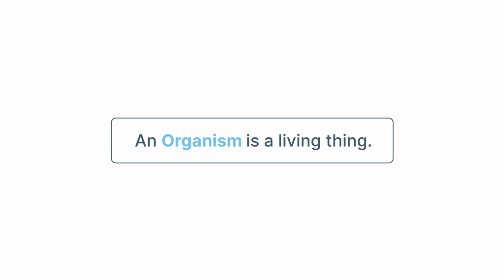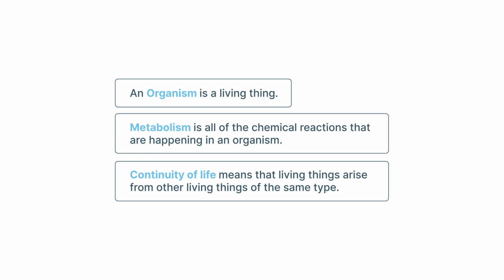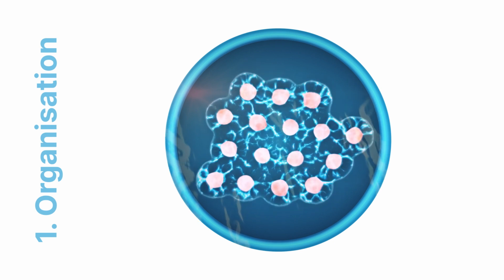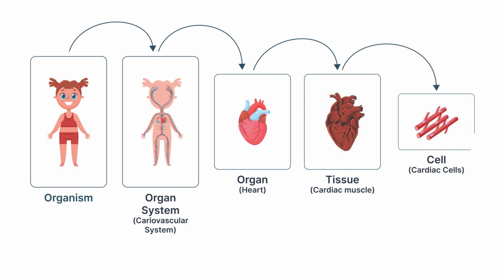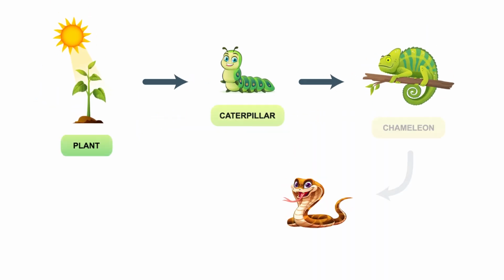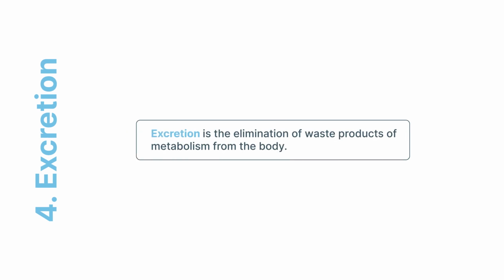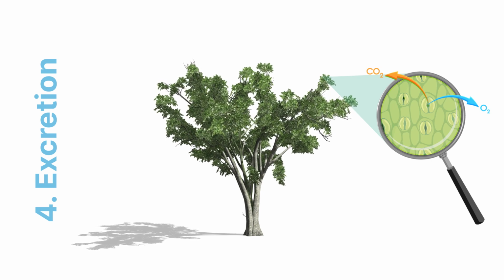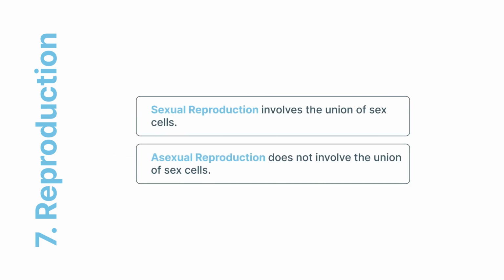LC Biology: Characteristics of Living Things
Here we explore the characteristics of living things and look at all the details you need for the Leaving Cert Biology exam.